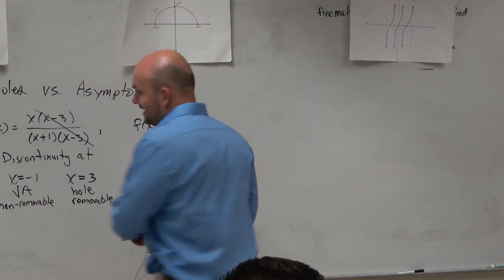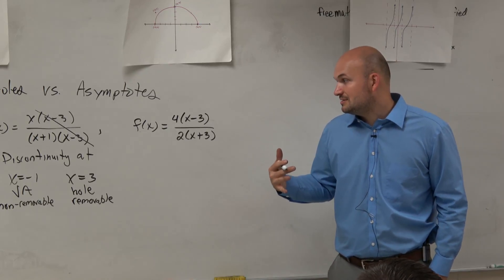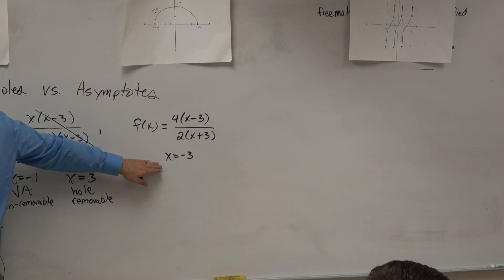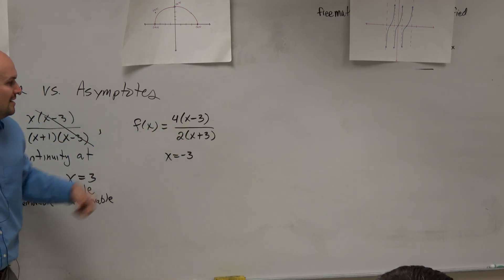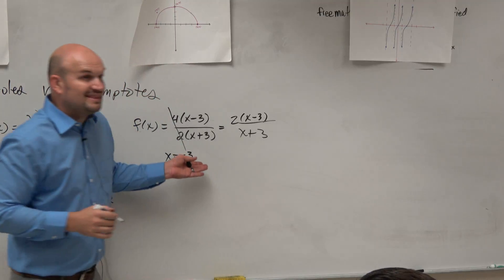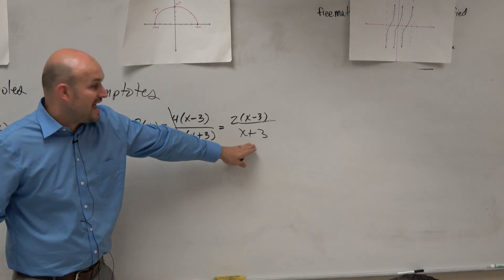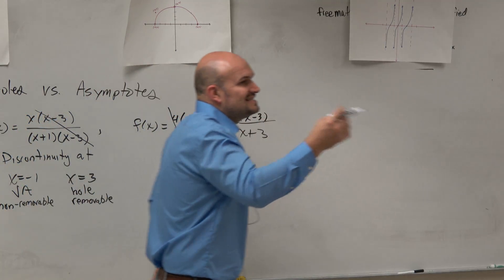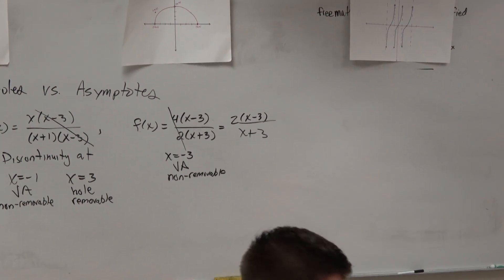Label the discontinuity of a rational functions with coefficients